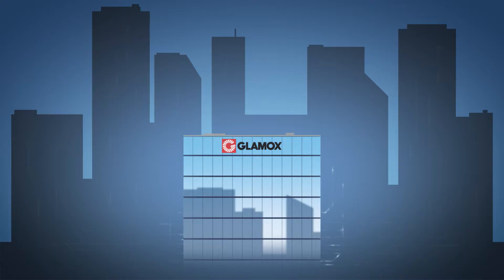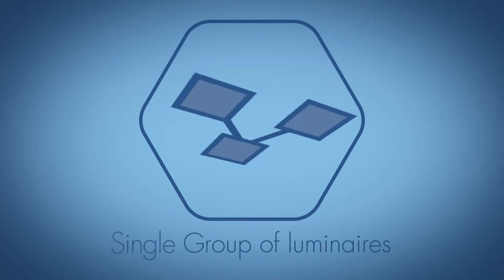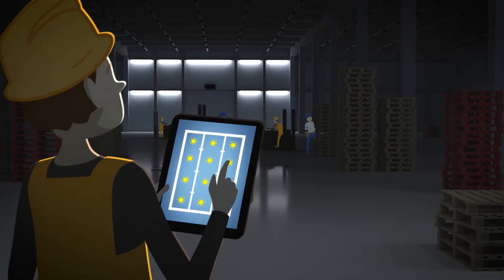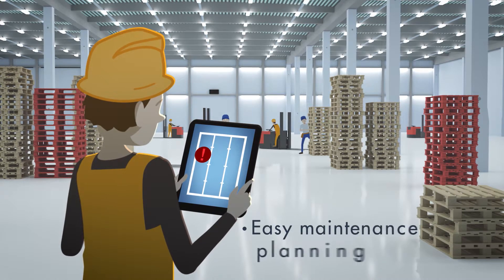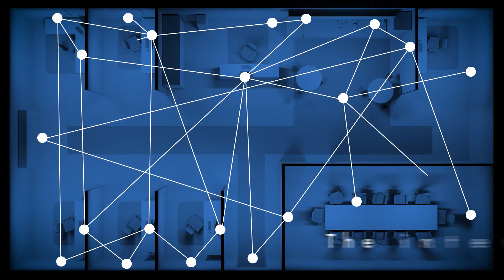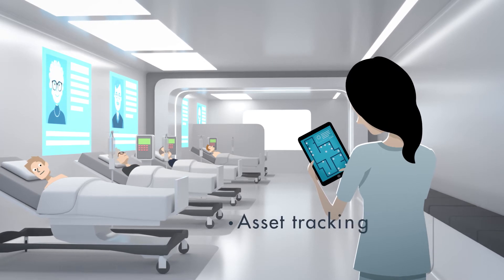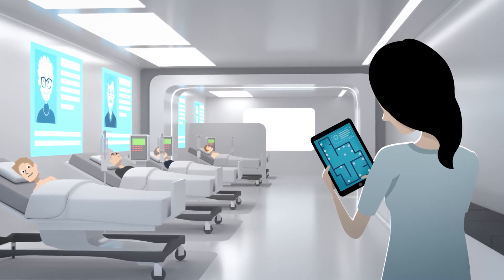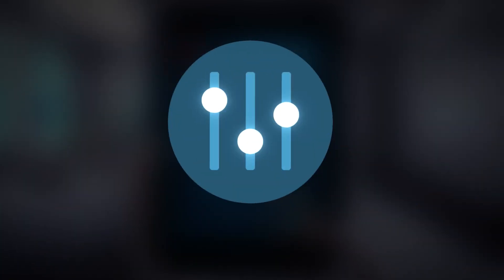Glamox Light Management System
With a Light Management System from Glamox you get a complete lighting solution. You define what you need, and we connect lighting solutions based on your requirements. By combining premium luminaires with carefully chosen smart technology, we can offer systems with great benefits.